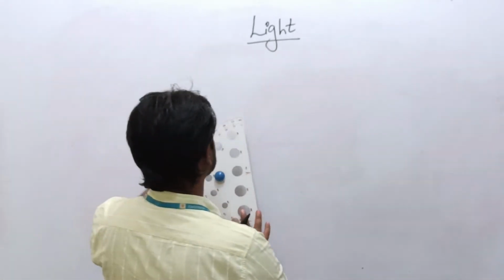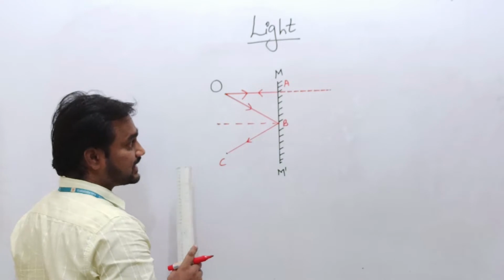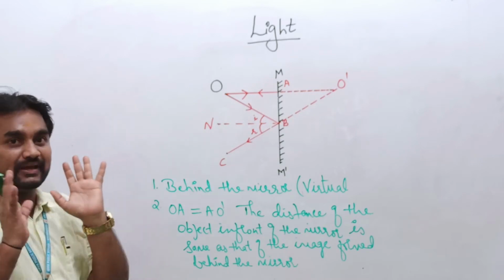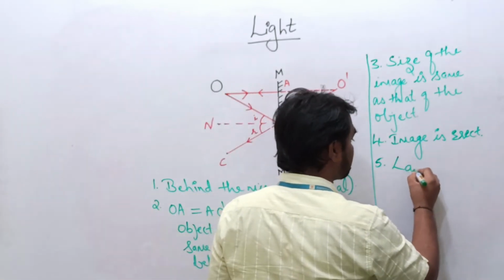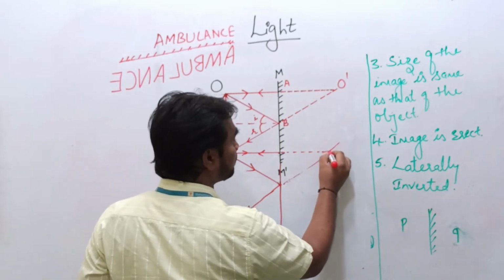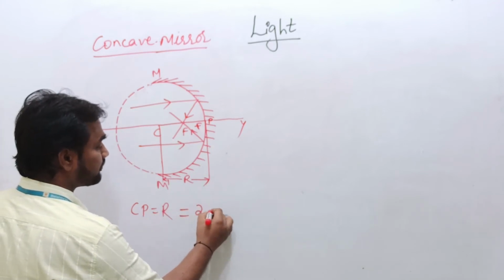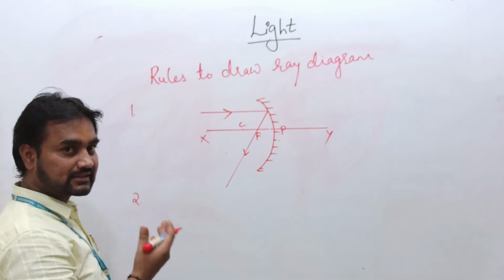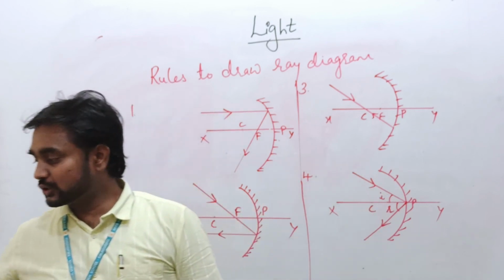CLASS X - PHYSICS - RULES TO DRAW RAY DIAGRAM - PART 4/5 - Mr.RAVIKUMAR J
CONCAVE MIRROR.

BY
APPA PUBLIC SCHOOL,
Mr.RAVIKUMAR J